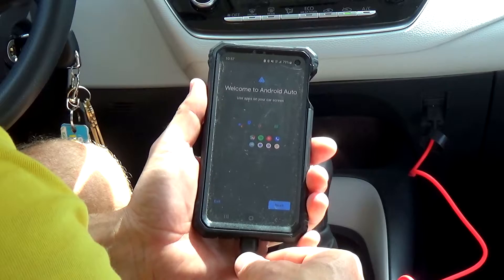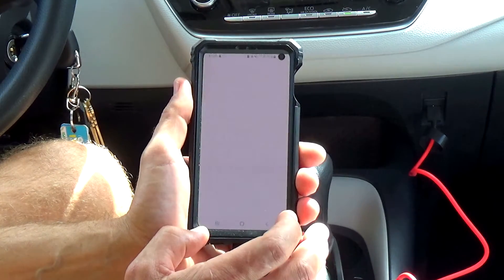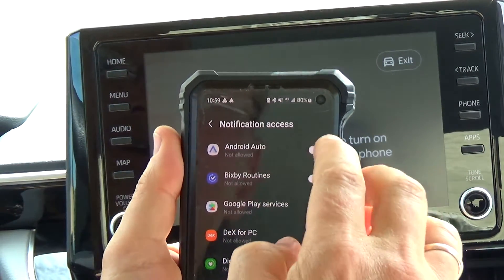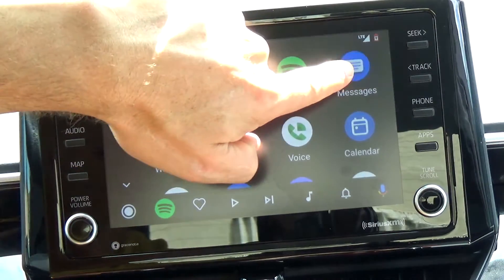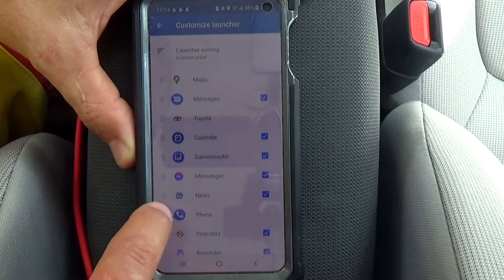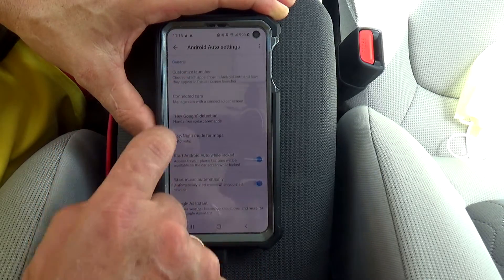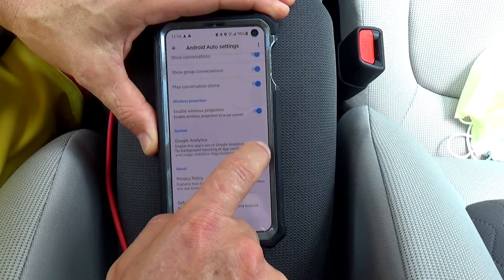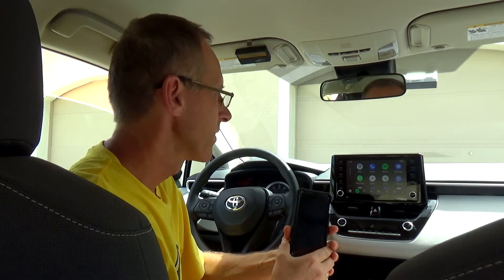2022 Toyota Corolla How to Set Up Android Auto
2022 Toyota Corolla How to Set Up Android Auto

 📸  My Production Gear:
Sony HDRCX675 camcorder
Samsung Galaxy S10e
GoPro Hero11 Black
Wireless Microphone
Comica BoomX-U Wireless Mic
Comica Boom Mic
Maono AU PM401 USB Mic
Tonor TC30 USB Mic
PoP Lavalier Mic
DSLR Tripod with Phone Holder
Portable Tripod
Flexible Tripod
AmazonBasics 60-Inch Tripod
Adjustable Articulating Friction Arm
USB Pro Gaming Headset
LED Video Lights CRI 95+
Selfie Ring Light
Sansi LED Flood Light
Solar Charger Foldable Panel
Underwater Hard Shell Case for Cell Phone